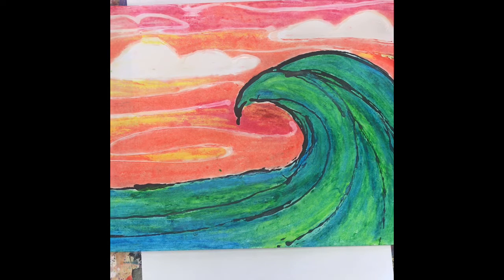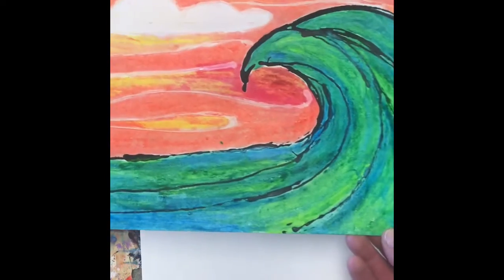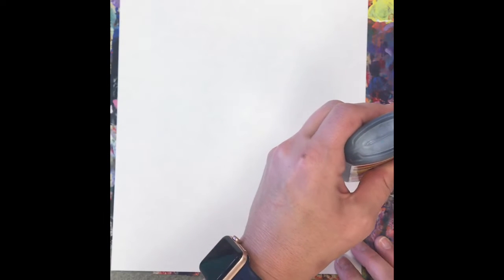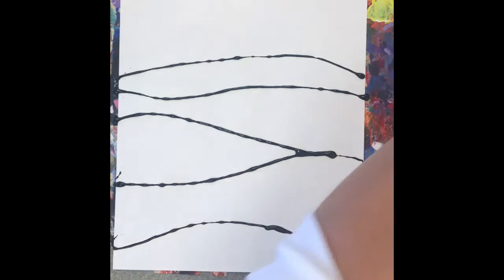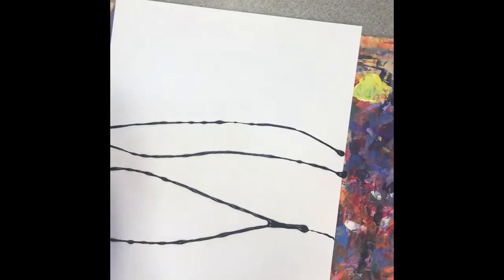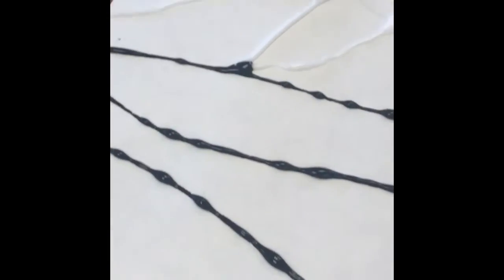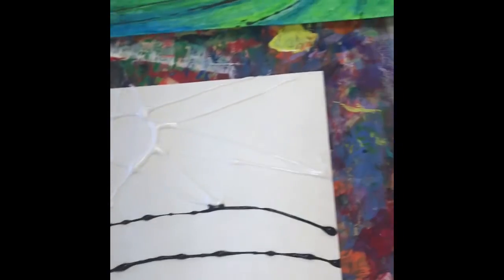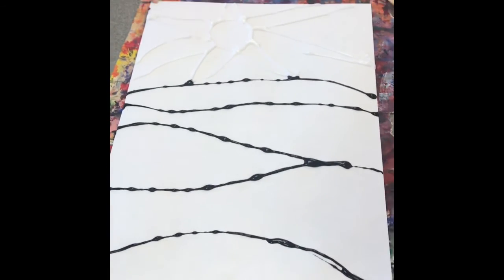Day one ted Harrison analogous colors Haysville West Middle School